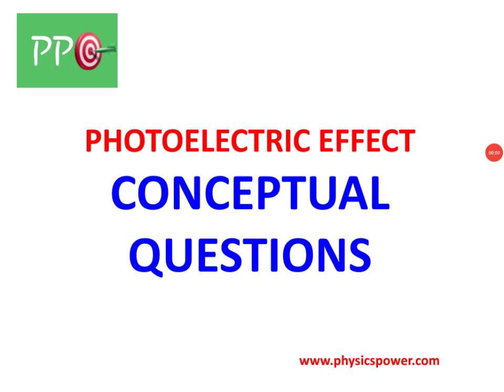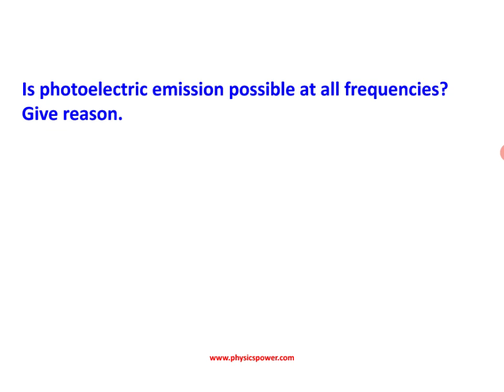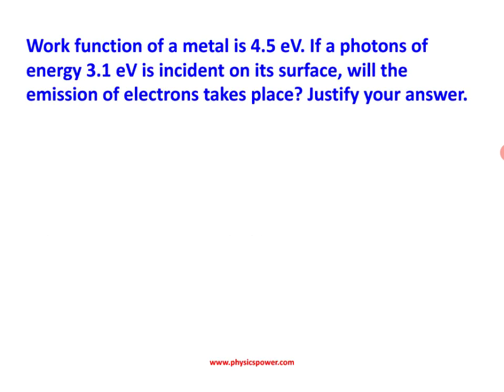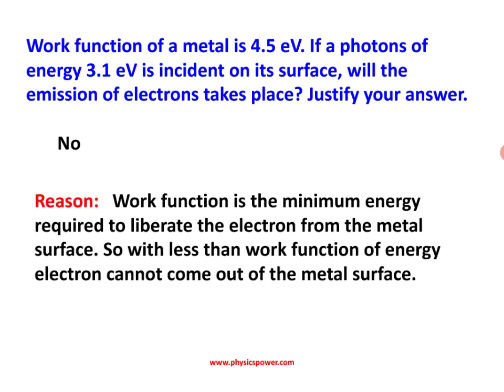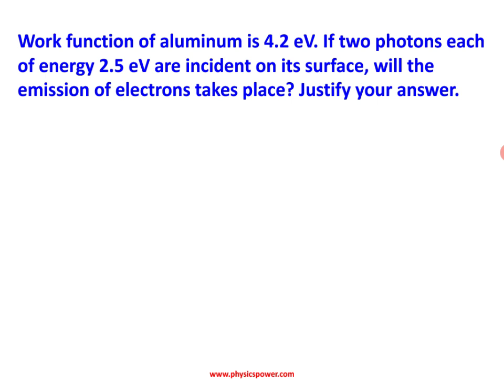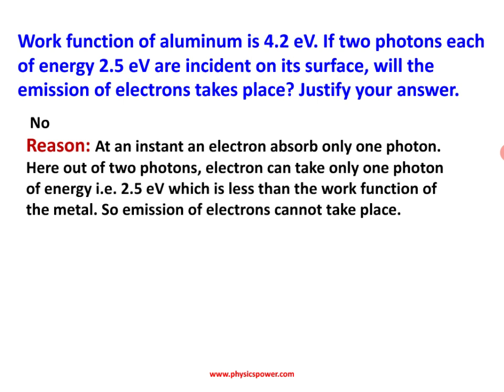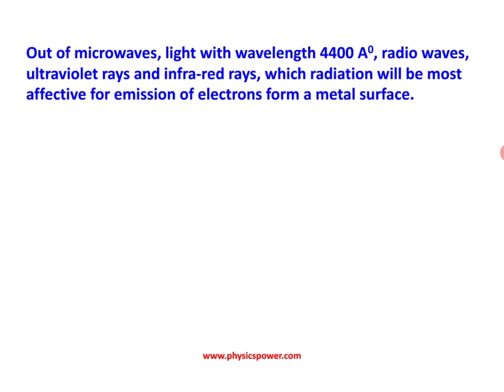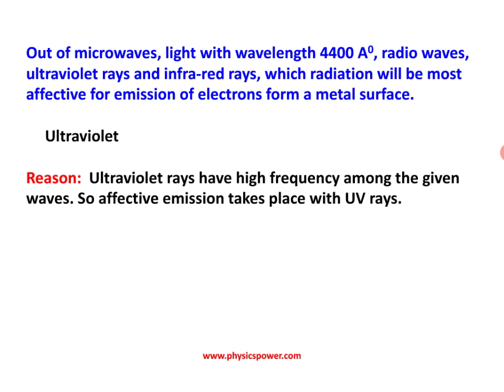PHOTOELECTRIC EFFECT CONCEPTUAL QUESTIONS | PHYSICS POWER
Some Conceptual Questions and Explanations on the Photoelectric Effect.

In this video, many logical questions and answers in photoelectric effect are explained.
Conceptual questions in the sense, theoretical questions in photoelectric effect.
The theoretical questions based on wave function, stopping potential, threshold frequency, etc.,